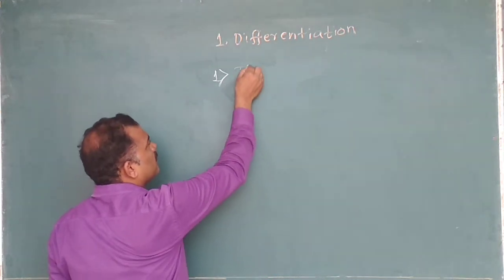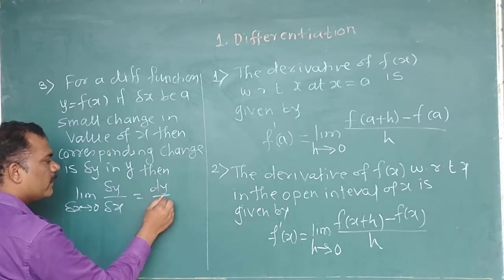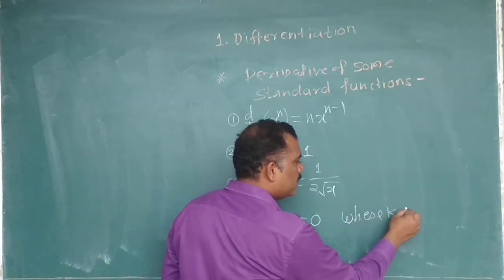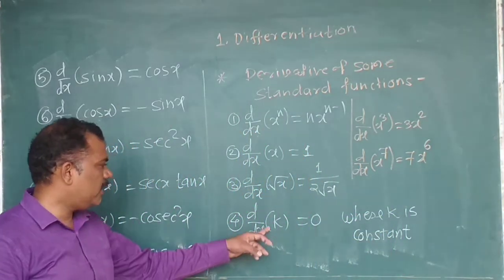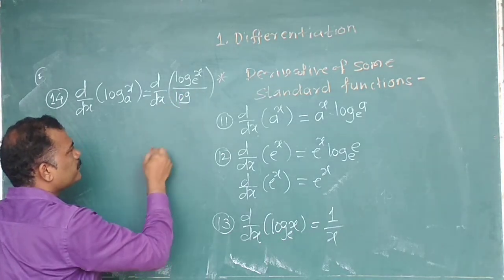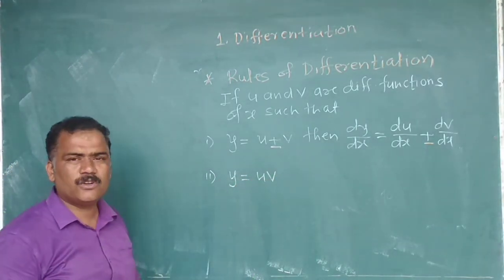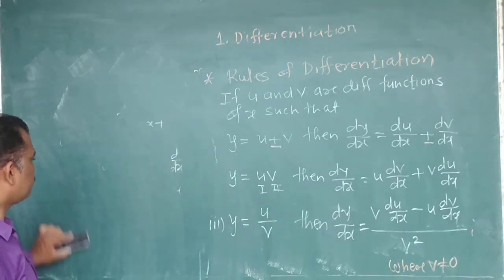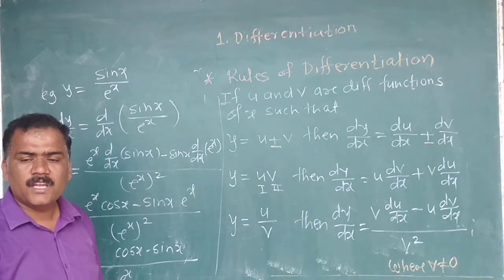Differentiation : Grade XII :Revision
Maharashtra State Board Syllabus :By Santosh Ghadage)